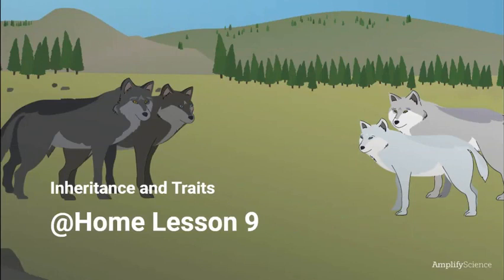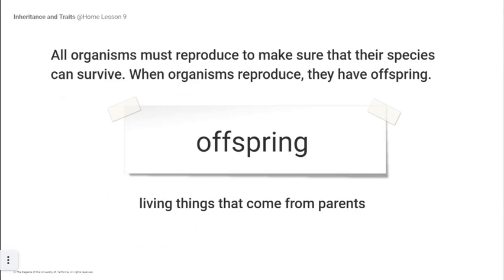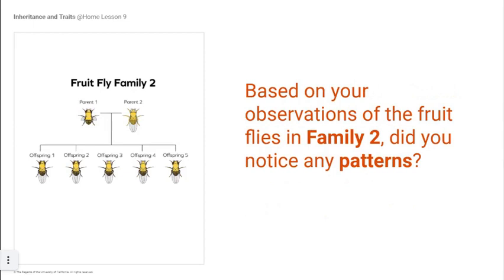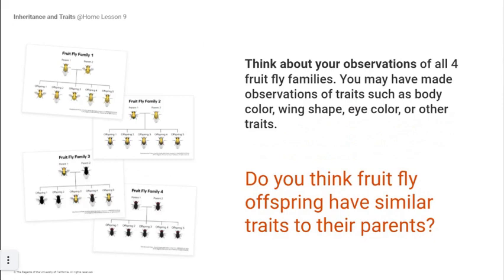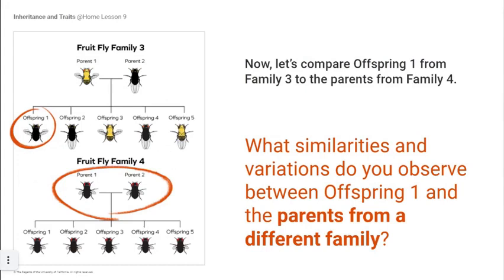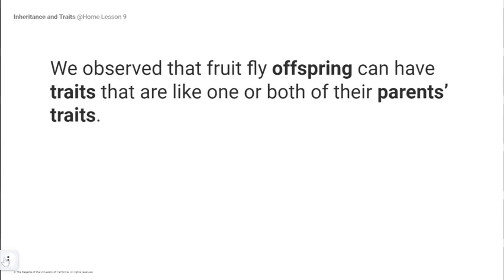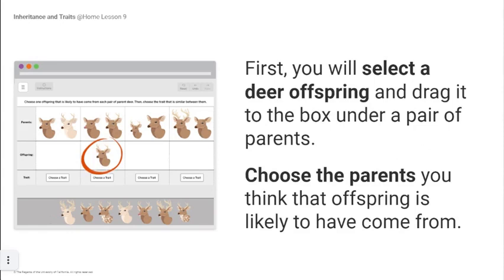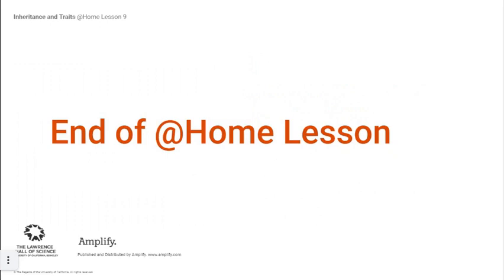Science Lesson 9